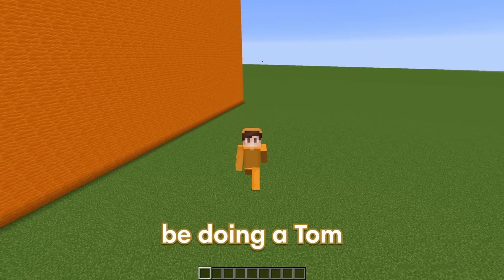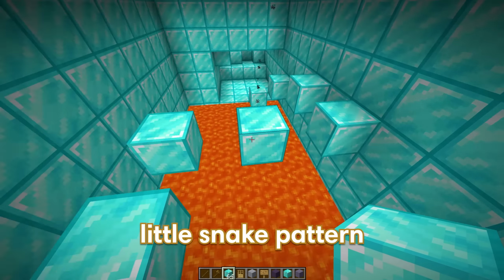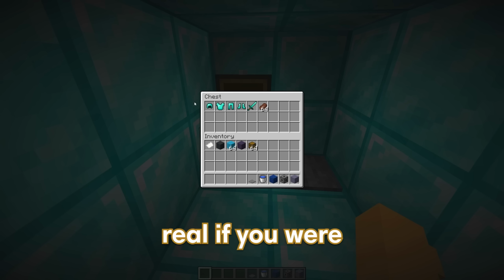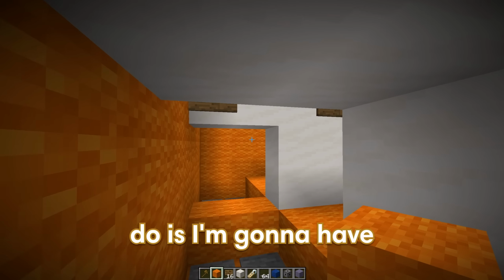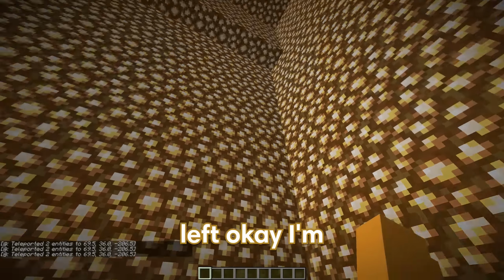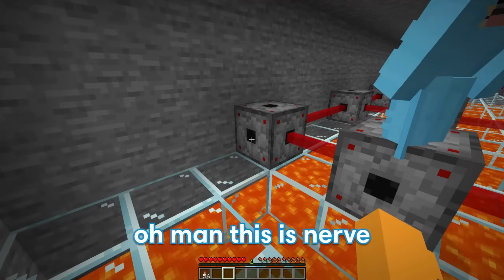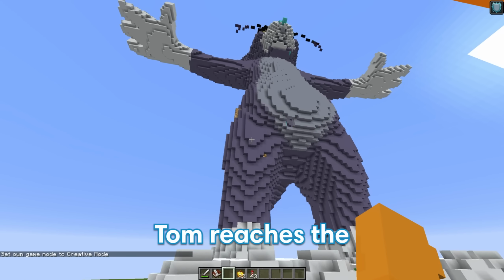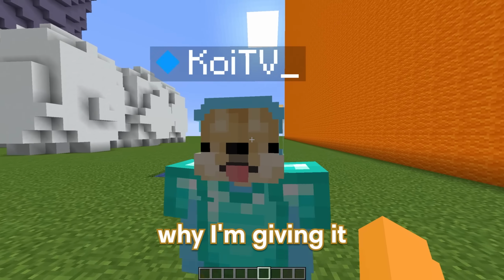NOOB vs HACKER: I Cheated in a TOM AND JERRY Build Challenge!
This is Minecraft NOOB vs PRO vs HACKER: I Cheated In A Tom and Jerry Build Challenge! Shiny and Koi compete in a Minecraft Build competition...

This is a super funny Minecraft Mod Challenge! This is similar to Minecraft build battle and NOOB vs PRO vs HACKER! Today we built characters from Tom & Jerry (not Alphabet Lore or Rainbow Friends)

Our channel is inspired by GEVidsTV, Bubbles, Jamesy, Omziscool, and Cobey! This is the funniest Minecraft video ever! I love Minecraft fun.